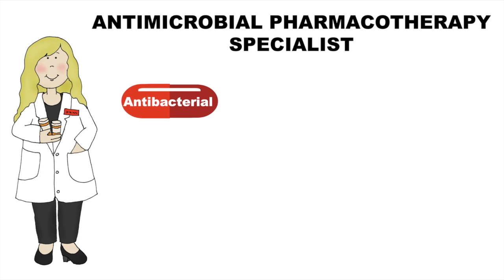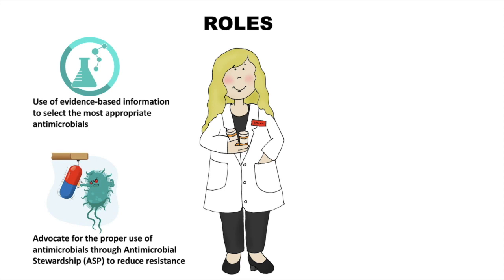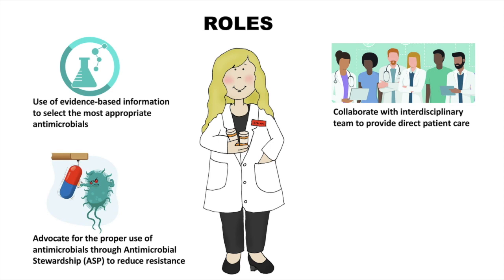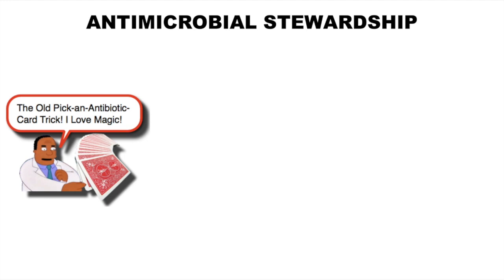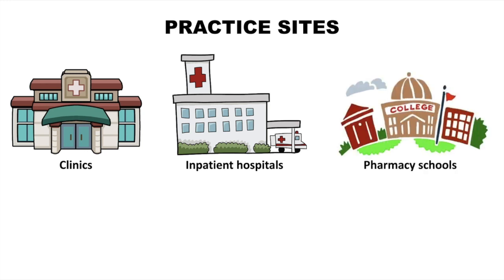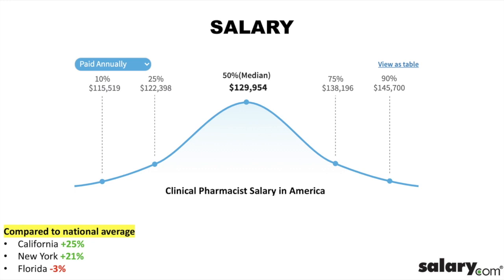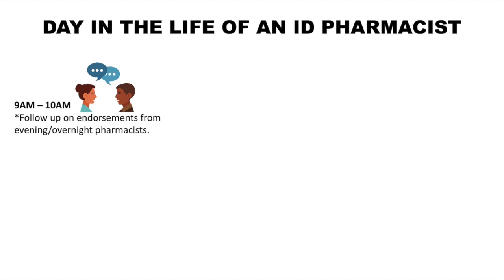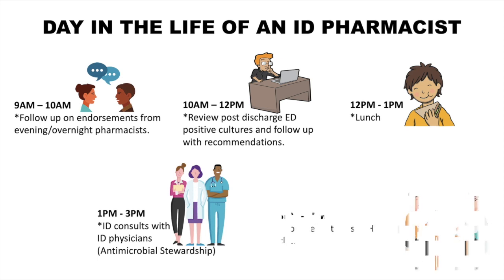The Role of the INFECTIOUS DISEASE Pharmacist (Antimicrobial Stewardship)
The profession of pharmacy is extremely diverse in terms of the different specialties and practice sites available to pharmacists. I wanted to create a series of videos that will discuss the different pharmacy professions. This will help anyone with a pharmD but do not know exactly what they want to do with it. Hope this video helps. Leave comments for pharmacy professions you want me to cover. Thanks.